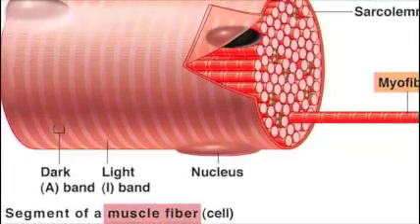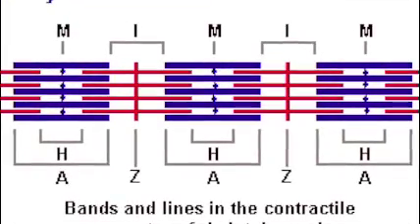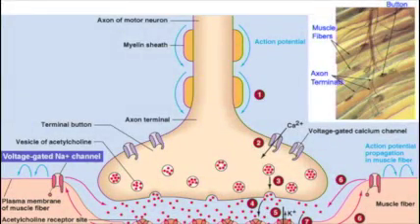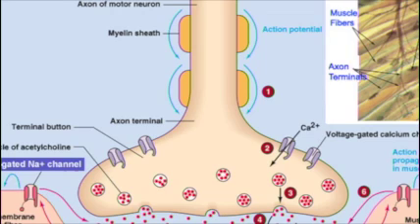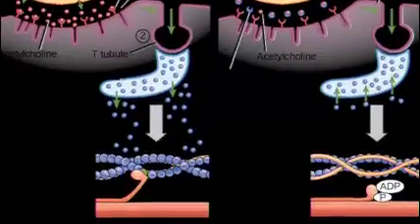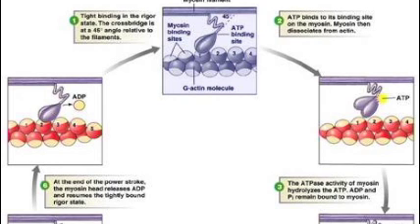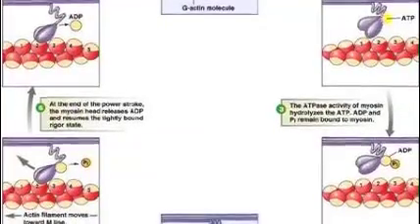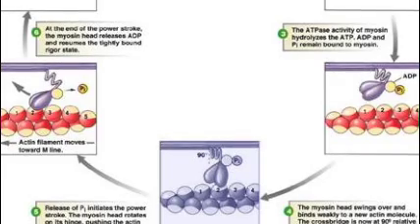Muscle Project Final Video - Blockin Disease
Naila, Srilaya, Swetha